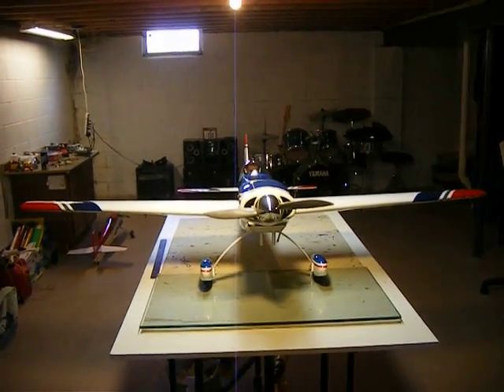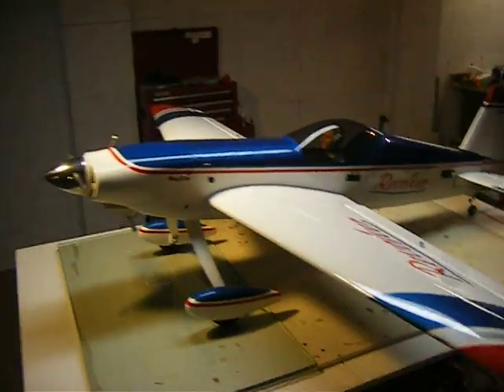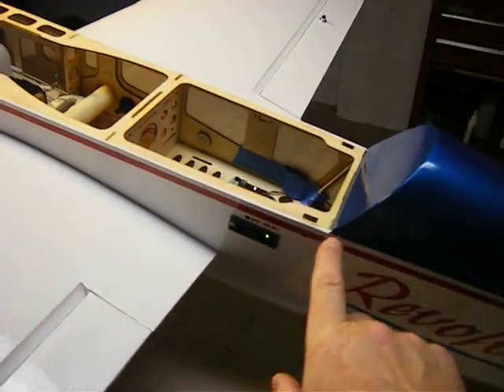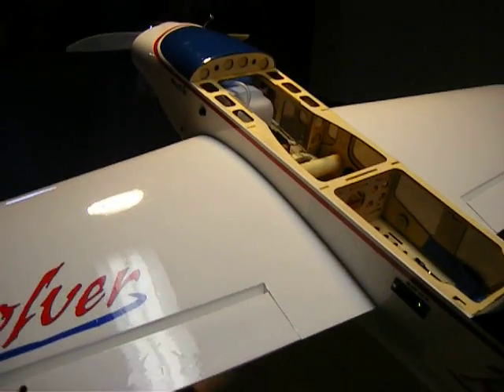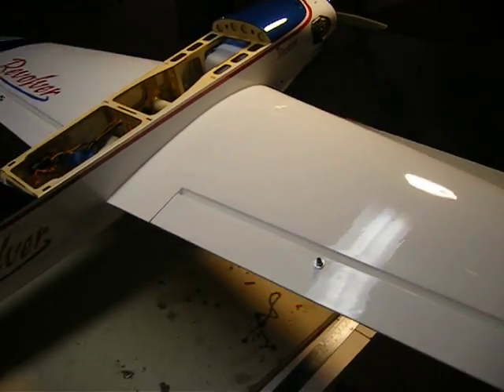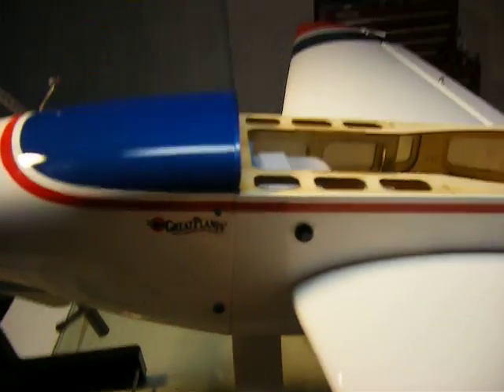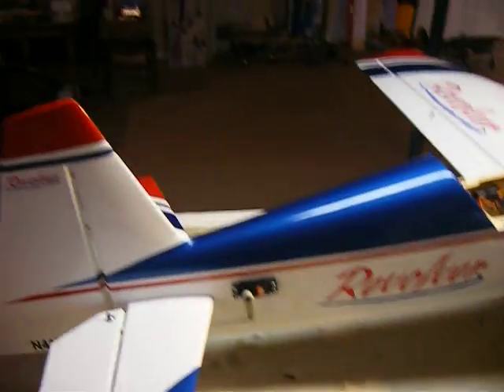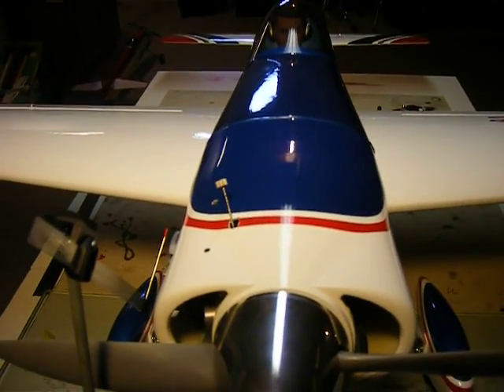Greatplanes Revolver 70" on table walk around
This is my finished greatplanes revolver 70" has a 1.20 os with a slimeline pitts muffler ds821 servos wis a 6v batt. an 7 channel rx hope you all like plz comment...